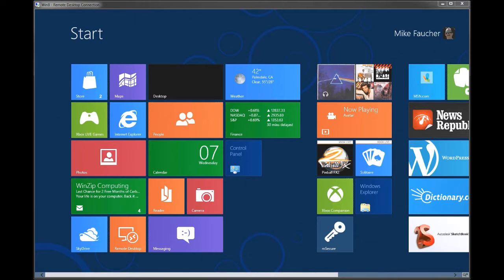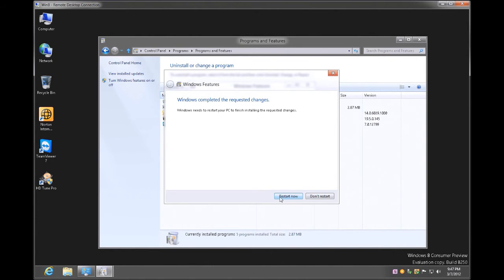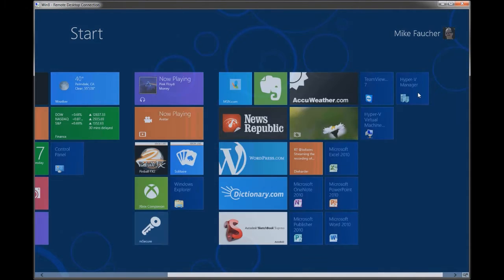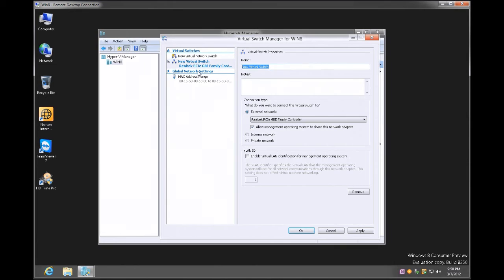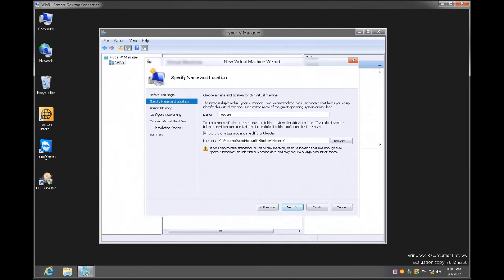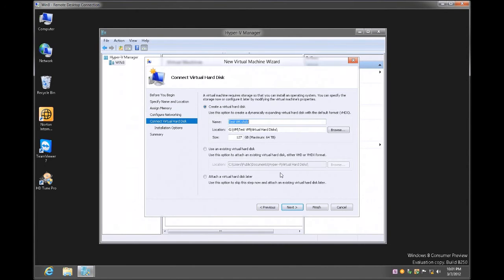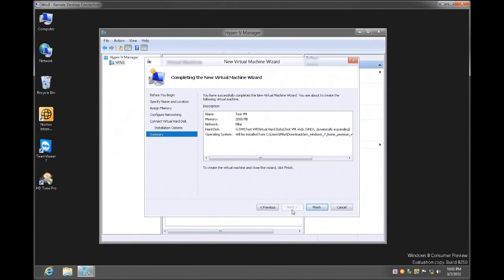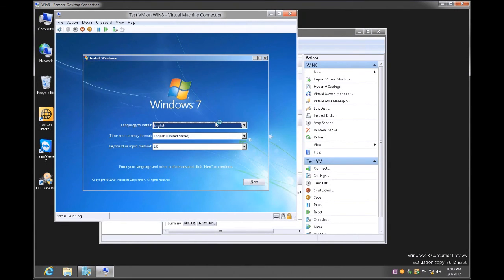Installing Hyper-V on Windows 8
Installation of Hyper-V and Creating a VM